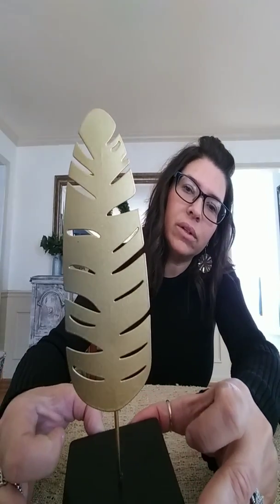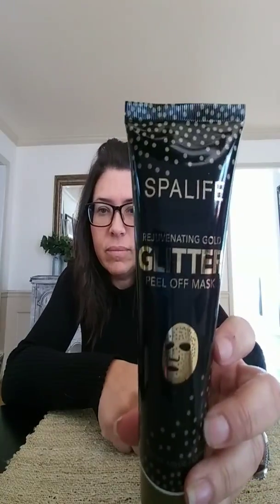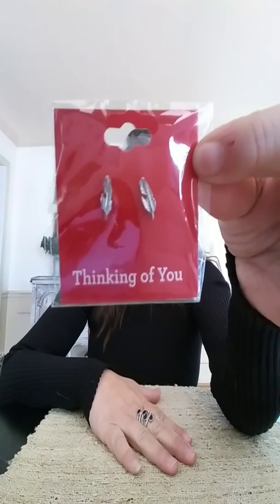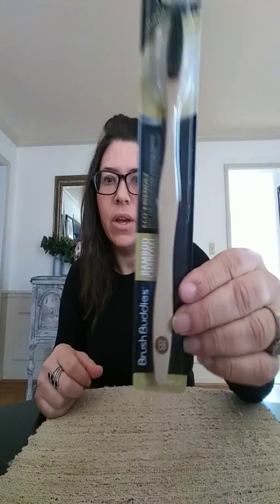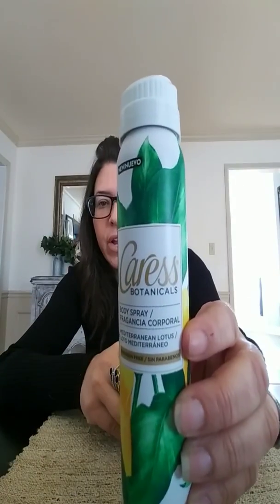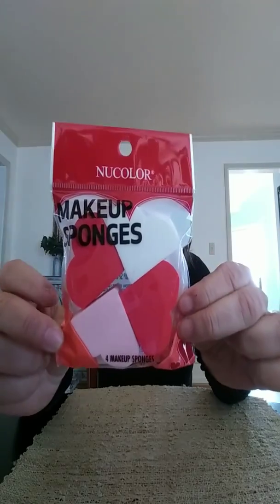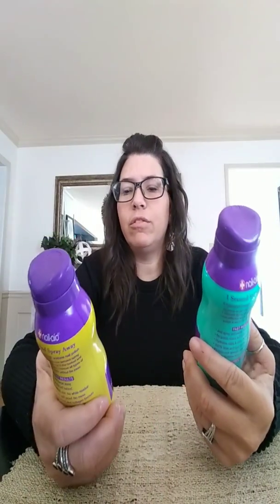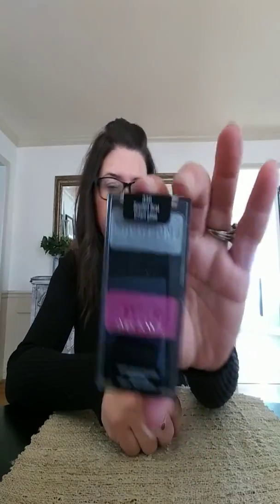Dollar Tree Haul!! Makeup-Charcoal Toothbrush-Jewelry!! SAVE MONEY $$ GIFT IDEAS!! January 2020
My passion is SAVING SAVING SAVING
I cant wait to share all my ways that I save money and all my frugal money saving tips :)